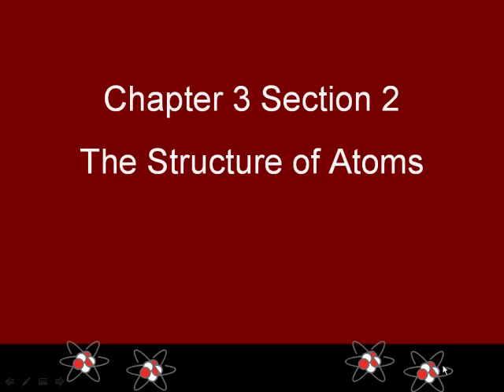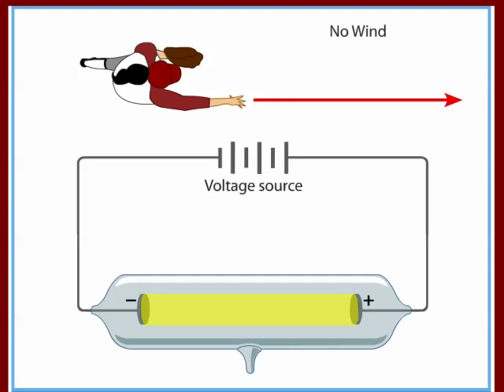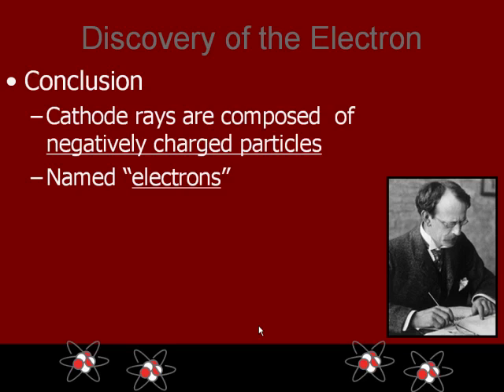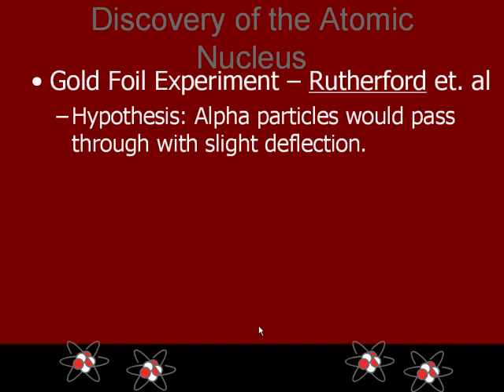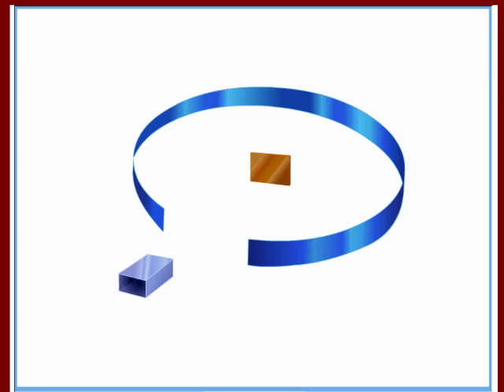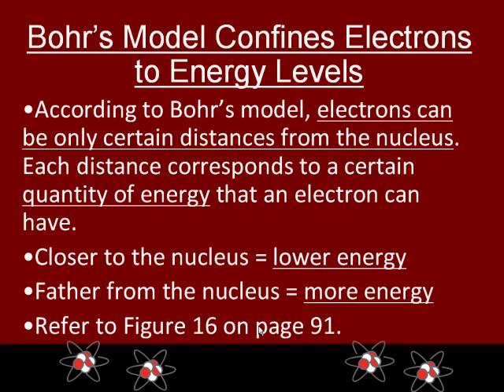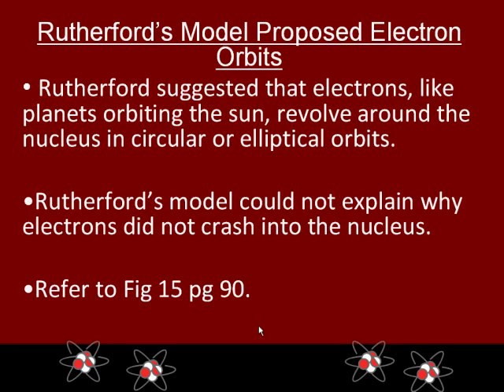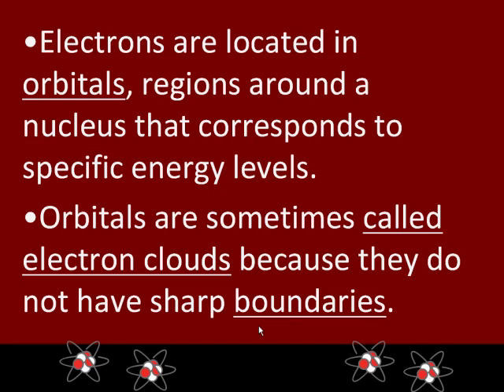Chapter 3 2 and 3 3